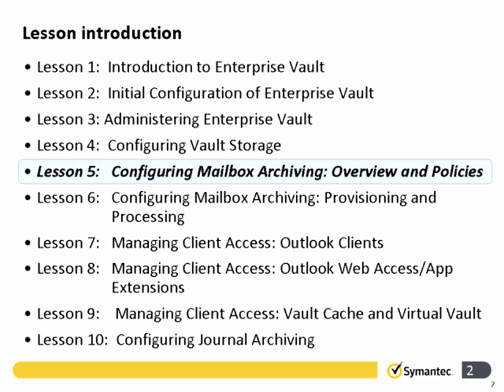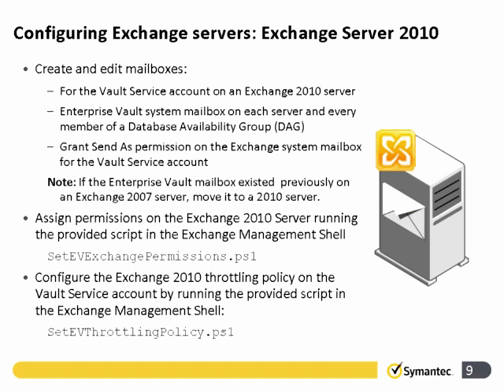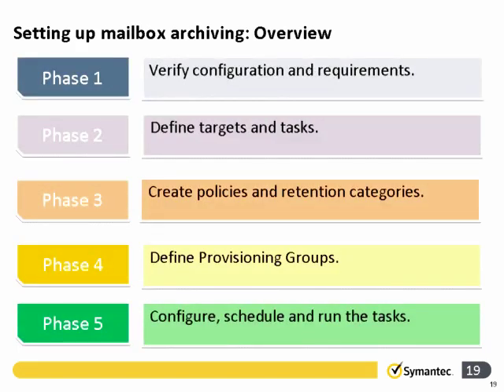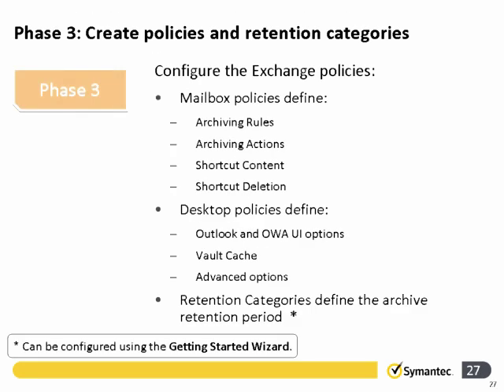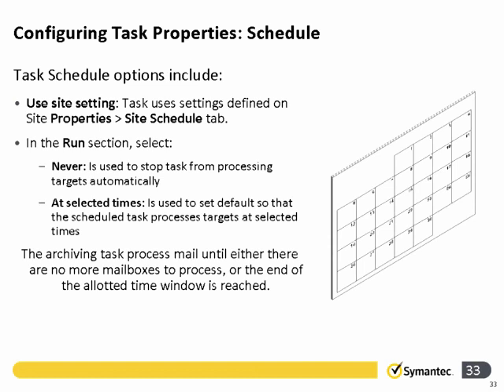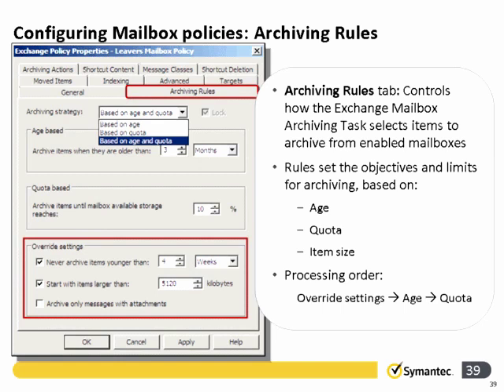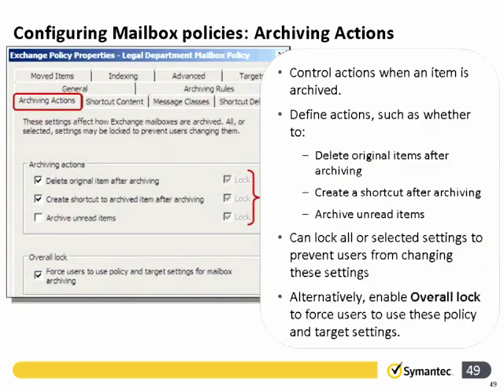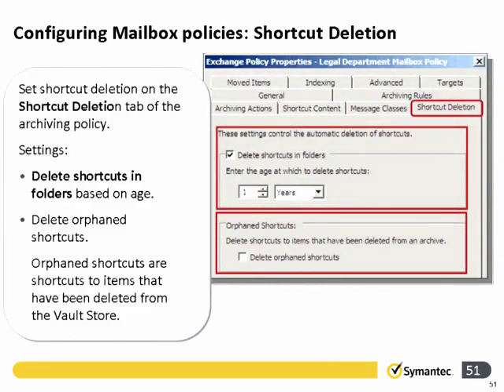Symantec Enterprise Vault config mailbox ovw mobile